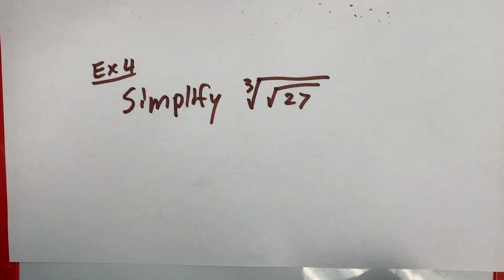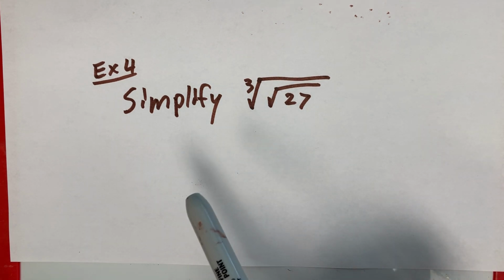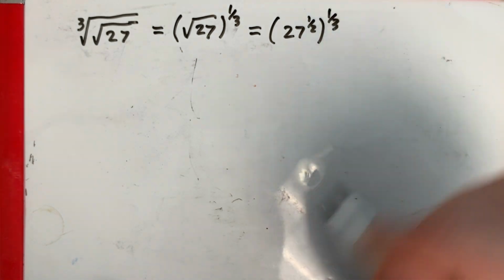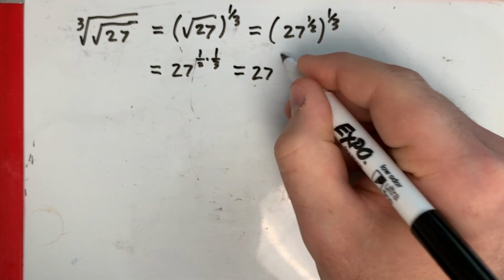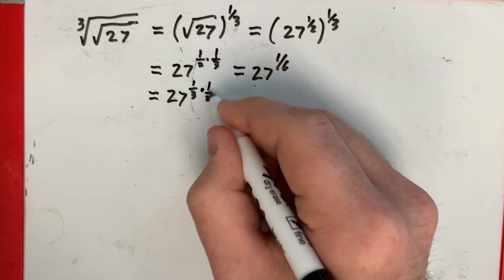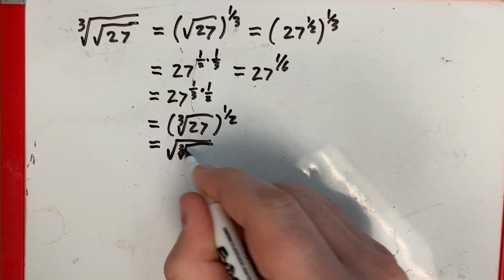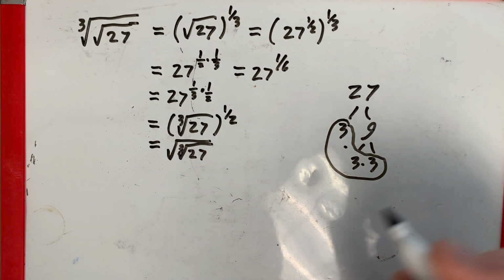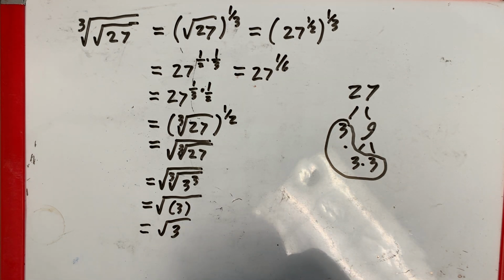Ex 4: How to Simplify Radicals of Radicals